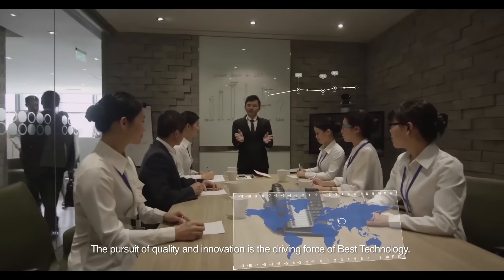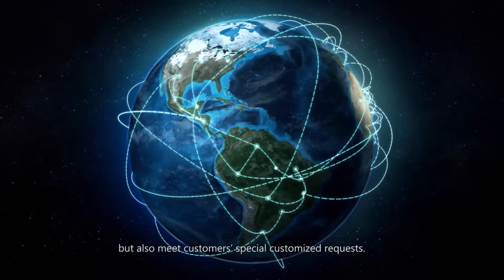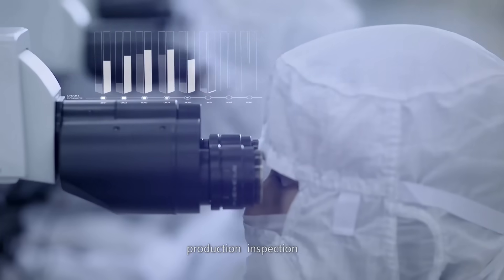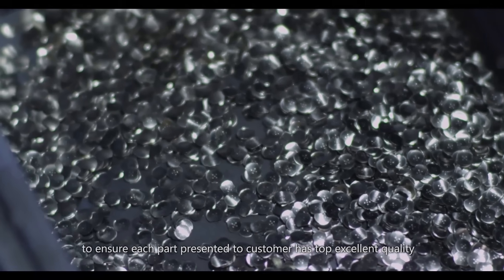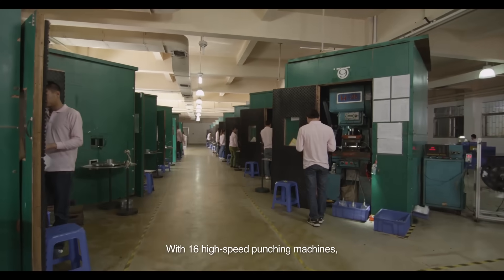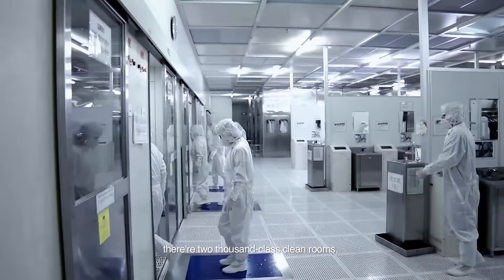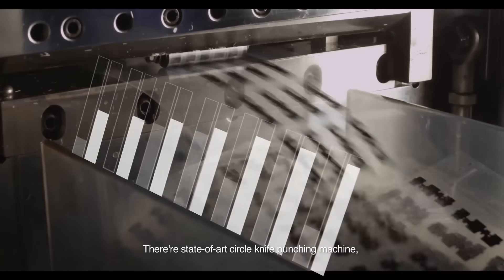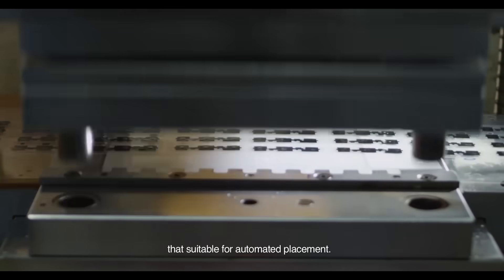BestDome:Best Metal dome & dome arrays & SMD Dome Switch Products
Best Technology Co., Ltd. was founded specifically to serve the membrane switch and related mechanical switch industries. We have made metal domes (metal snap domes), metal dome arrays (metal dome sheets) since 1999. As a professional metal dome and metal dome array vendor in China

Thanks BestDome for making this video!